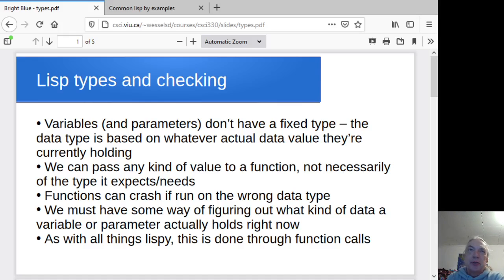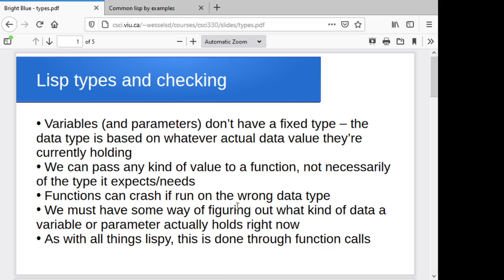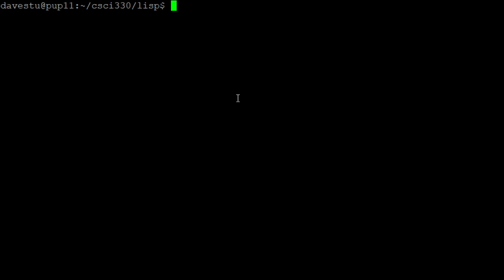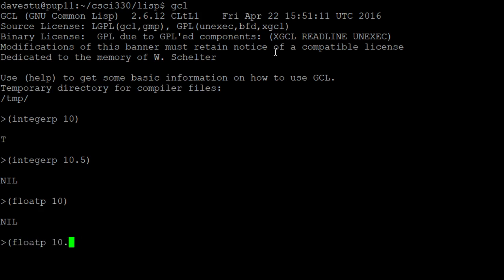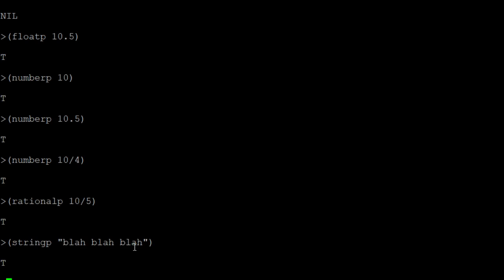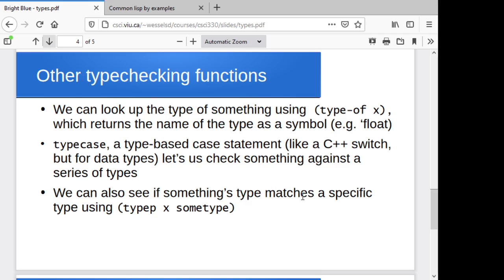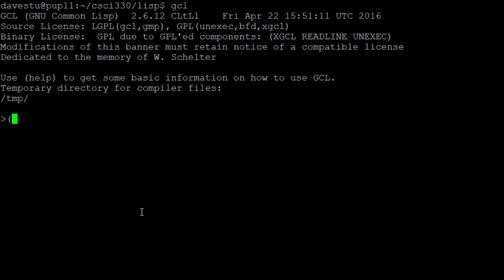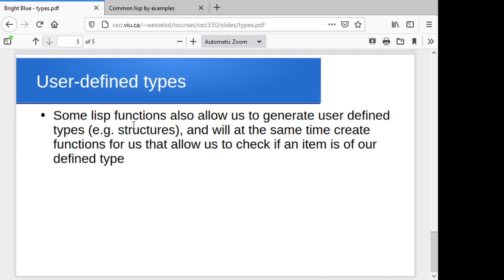Common lisp: dynamic types and typechecking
An introduction to lisp's dynamic typing and the use of basic typechecking functions